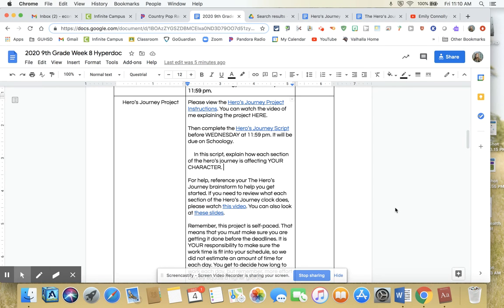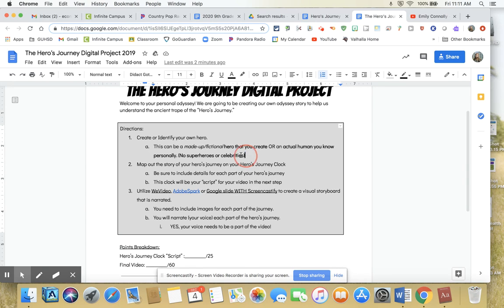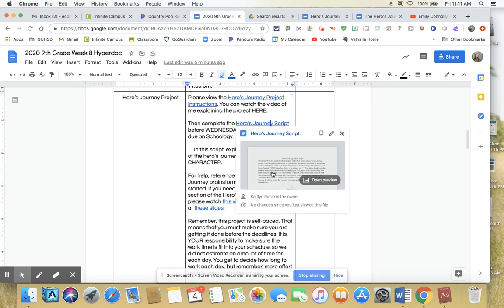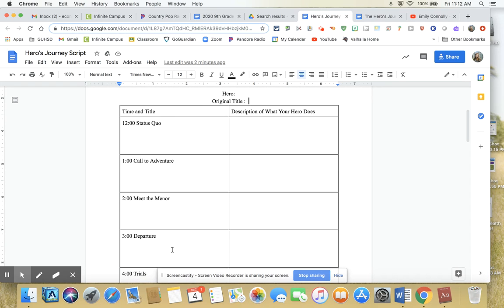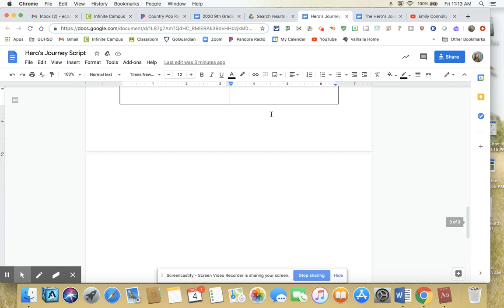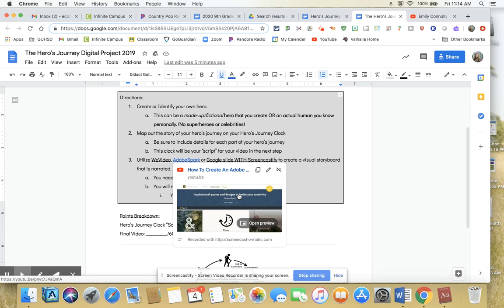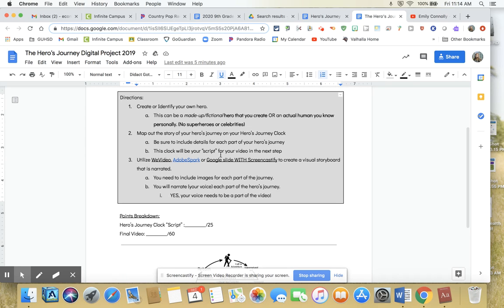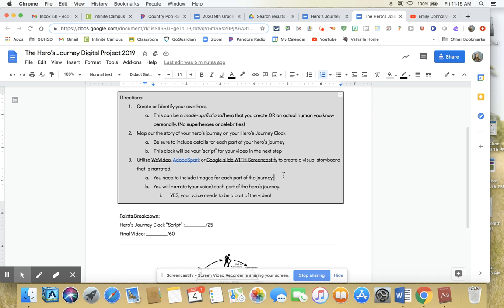2020 Digital Hero's Journey Project Directions